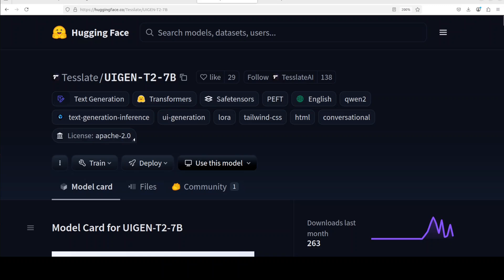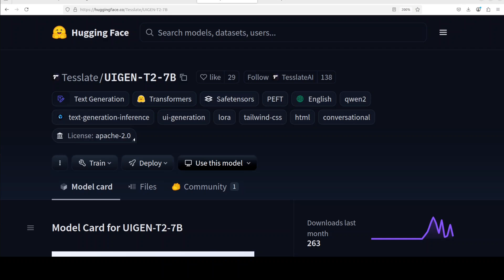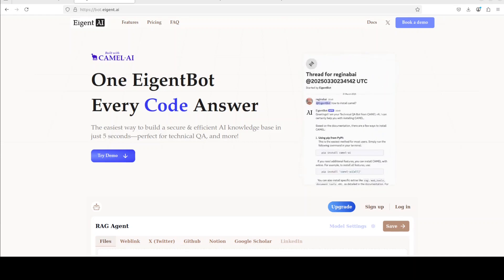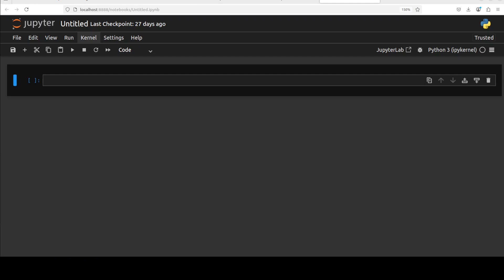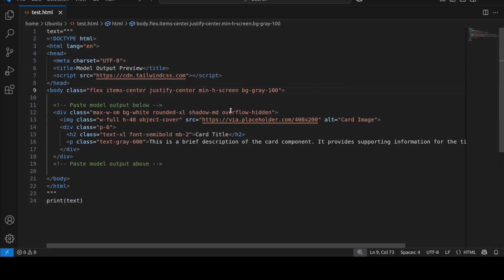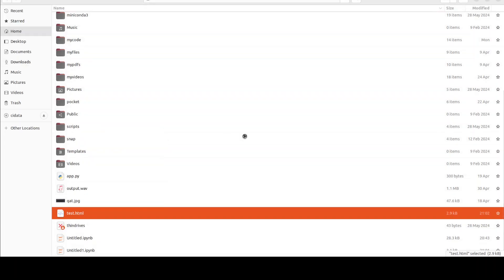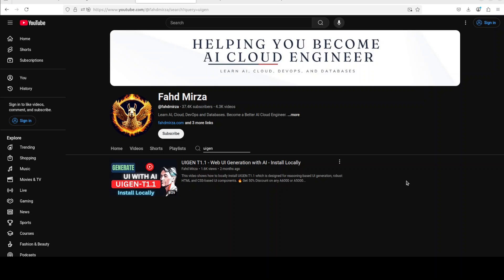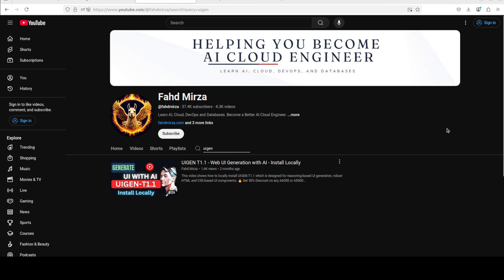UIGEN-T2-7B: AI Model for Frontend Development - Prompt to UI - Install Locally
This video locally installs UIGEN-T2 specializes in frontend development, leveraging advanced reasoning to autonomously generate well-structured components.